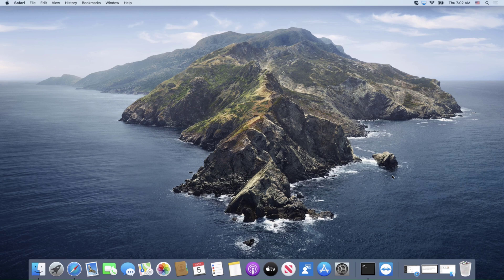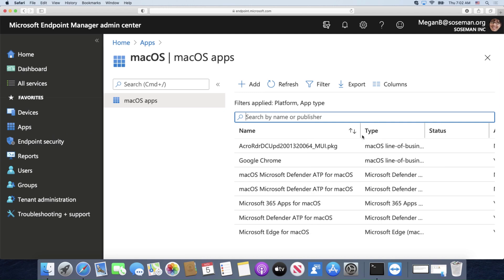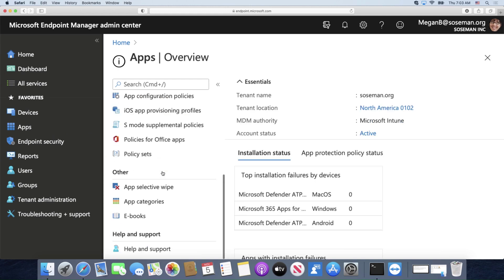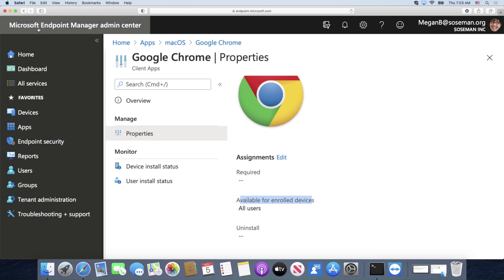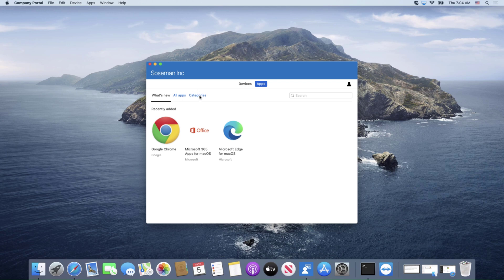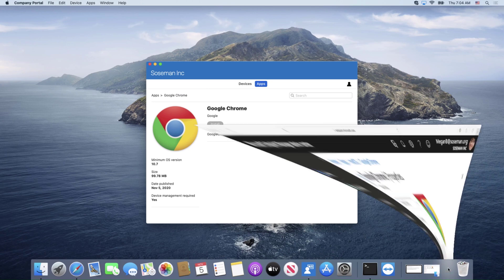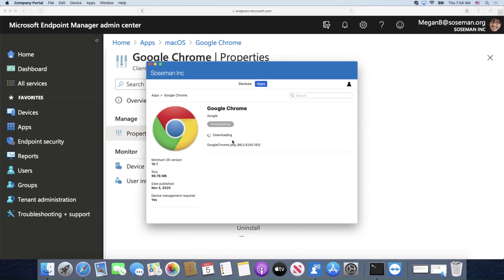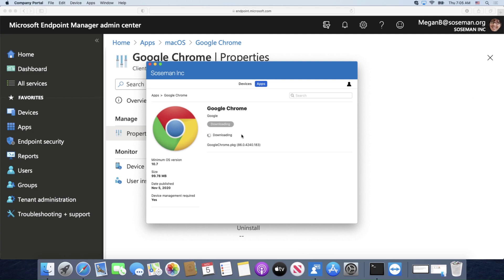Enterprise App Catalog on MacOS using Microsoft Endpoint Manager (Intune)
I get asked frequently: "Does Microsoft have an Enterprise App Catalog capability for MacOS?" Answer: "YES! Let me tell you about it..."